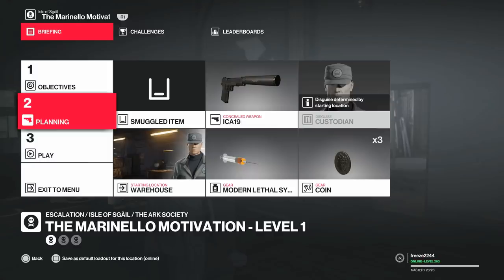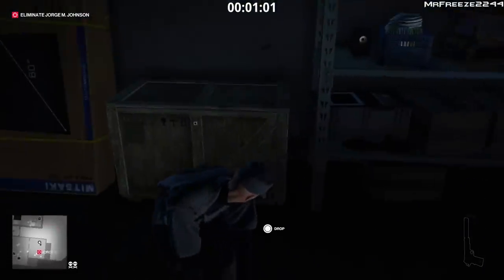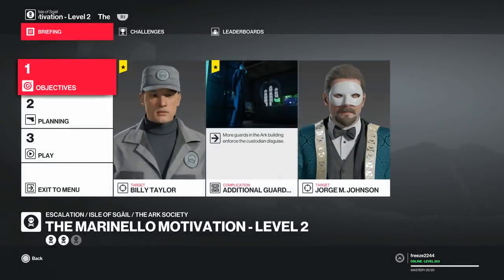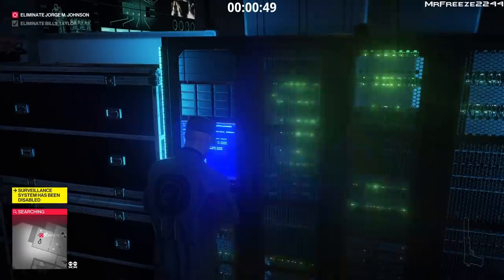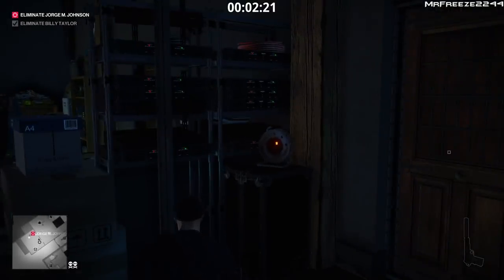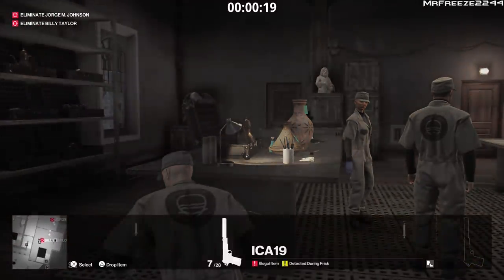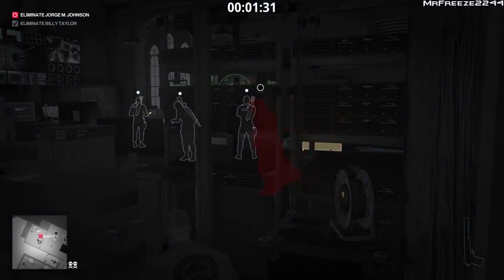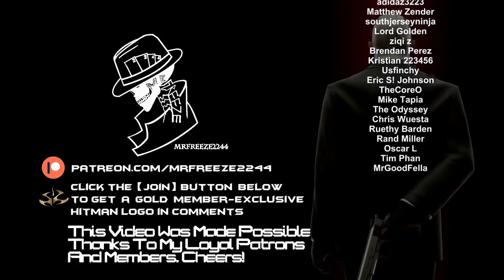HITMAN 2 | The Marinello Motivation | Escalation | Level 1-3 | Silent Assassin | Walkthrough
In this HITMAN 2 video we're covering The Marinello Motivation Escalation in HITMAN 2, taking place in Isle of Sgail. Silent Assassin achieved across all 3 levels of the escalation.